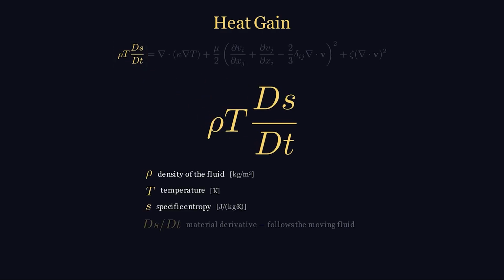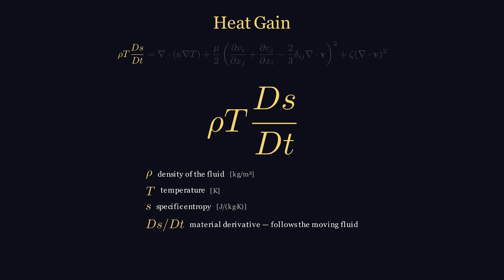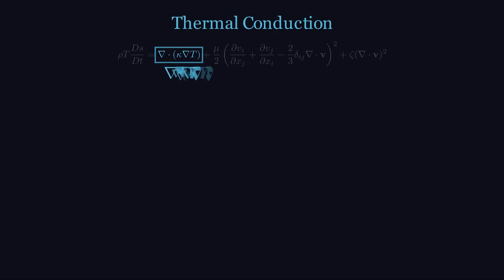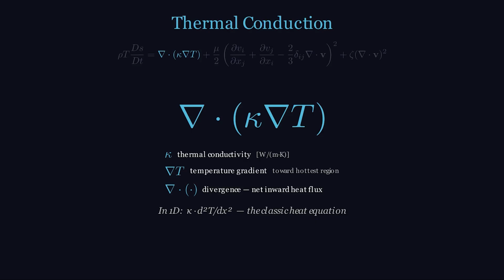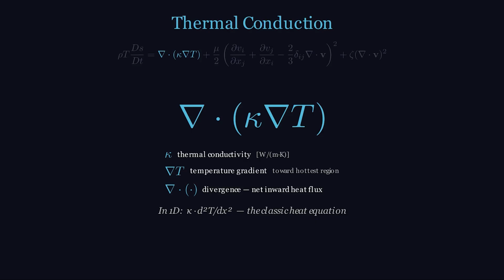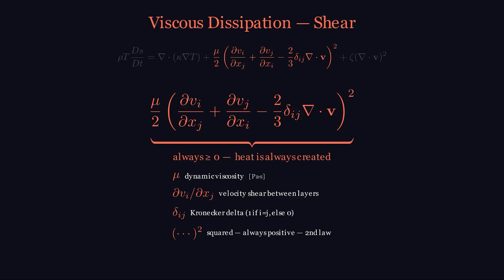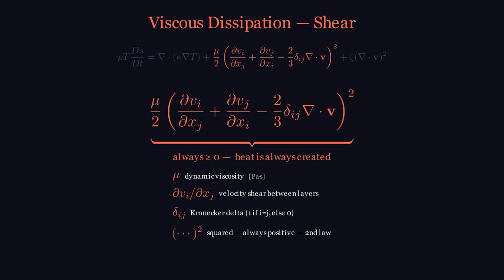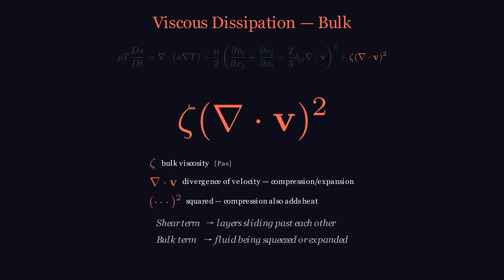General Equation for Heat Transfer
By Akshay Needamangala and Jeffrey Lu